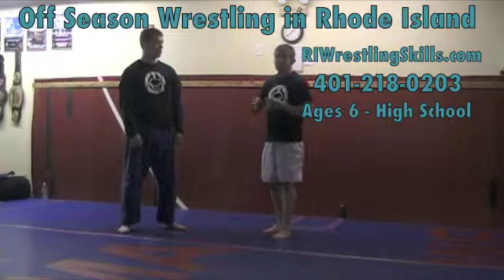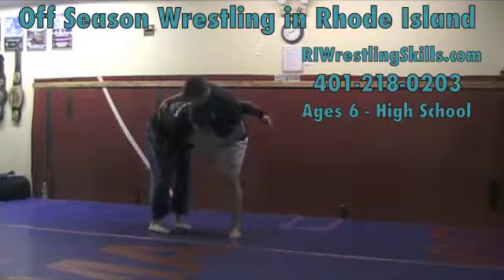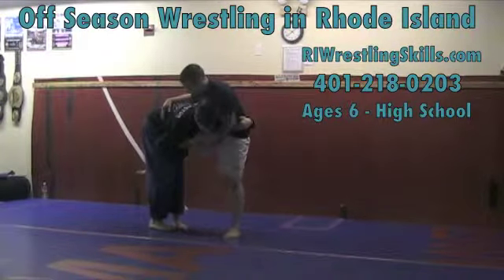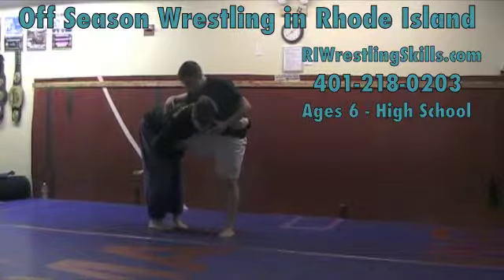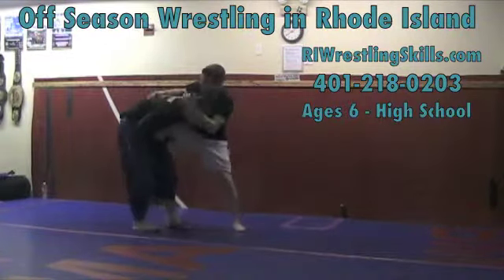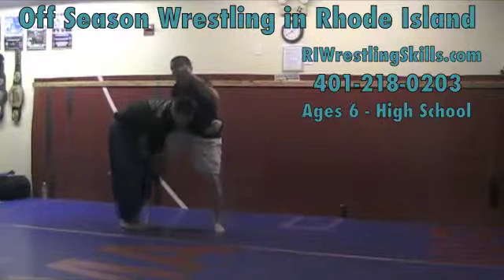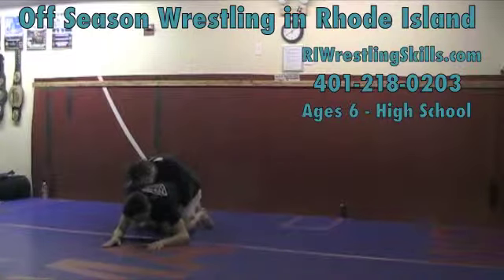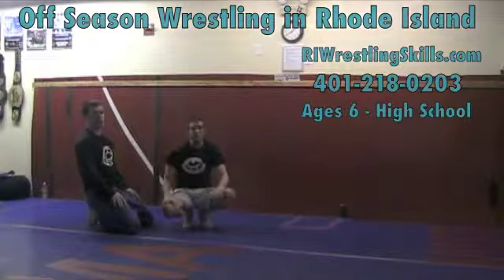RI Wrestling Club - UFC Takedown (Frankie Edgar)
Here's a takedown technique strait from the UFC. This variation works great for MMA, but is a safe option for Wrestling as well. Variations can be attacked from a high crotch position as well.

Want to become a BETTER Wrestler in the OFF-SEASON - and train with Rhode Island State Champions?!

We're giving away a month of FREE Wrestling Training and a FREE T-Shirt just to say thanks for coming to visit.

-Get in Fighting Shape
-Learn Great Wrestling Technique